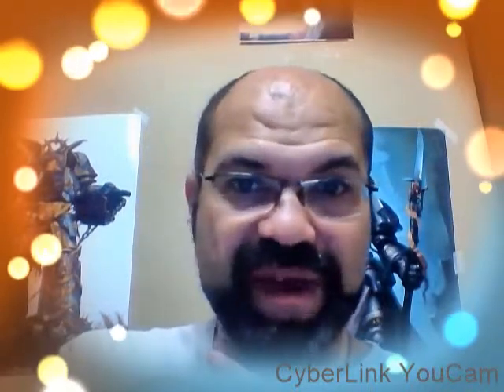WARHAMMER 40K: TYRANID TYRANT GUARD!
My overview of the Tyrant guard and a few killer combos I thought up for them.